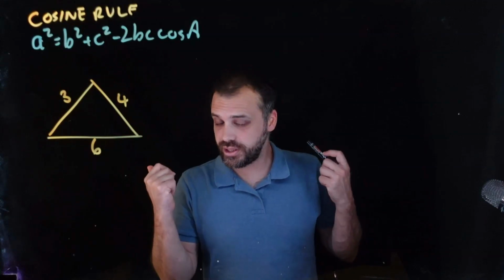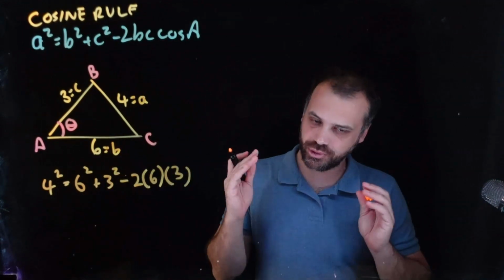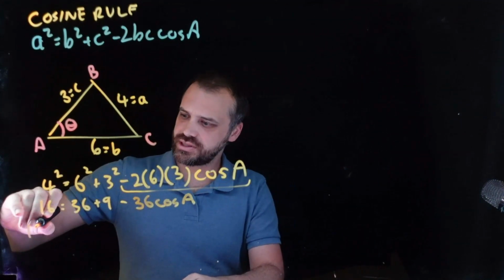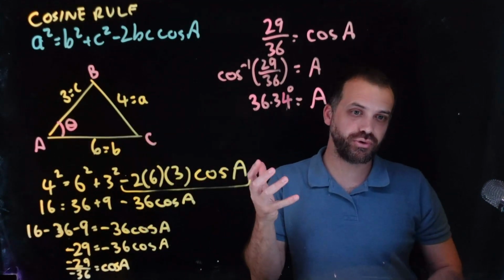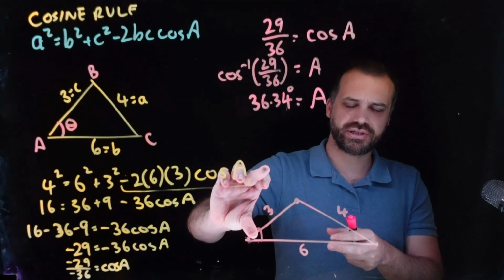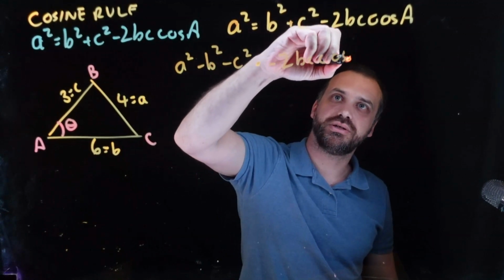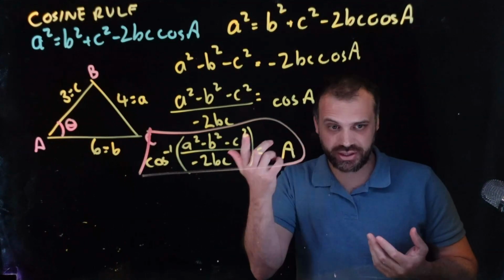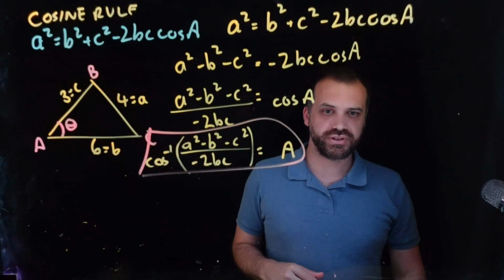Cosine Rule Finding unknown angles